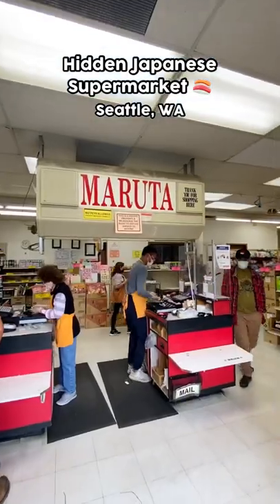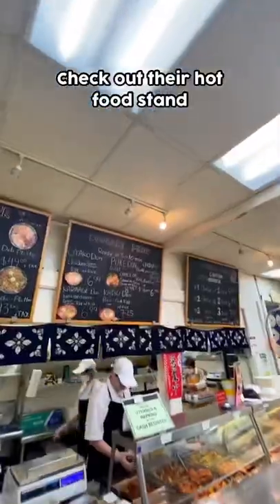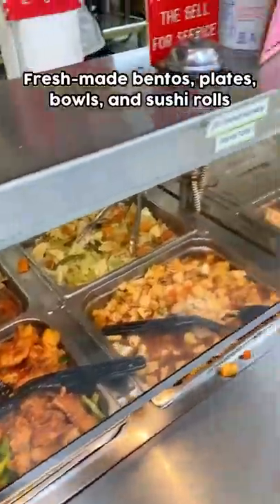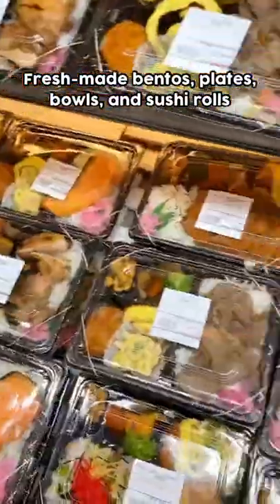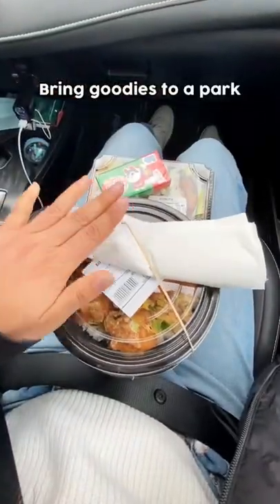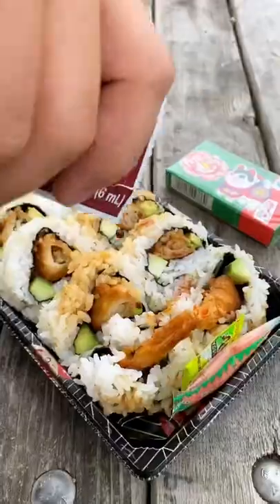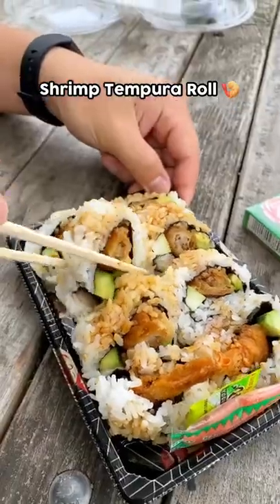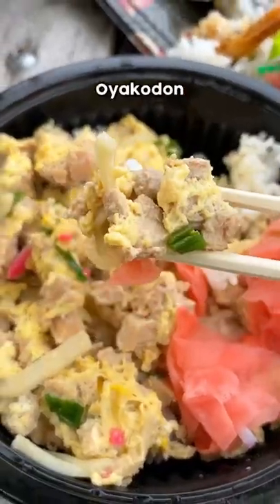Hidden Gem Japanese Supermarket in Seattle